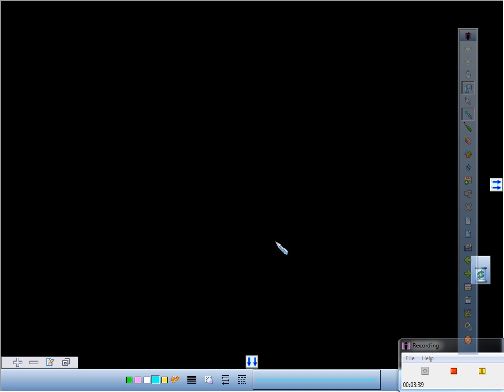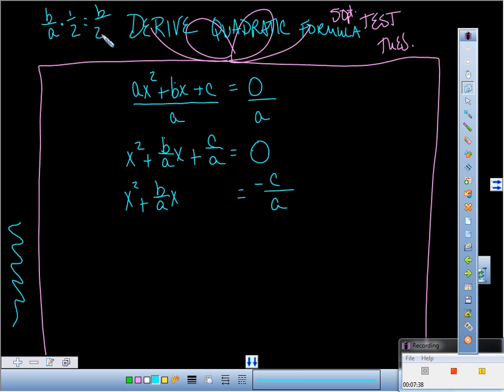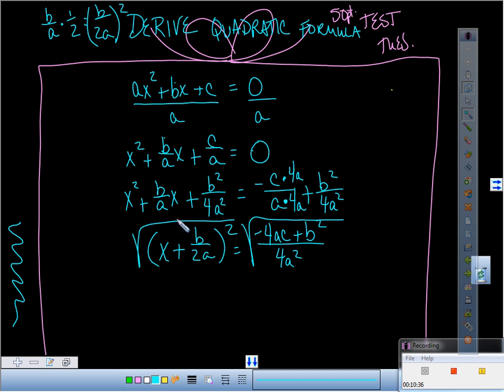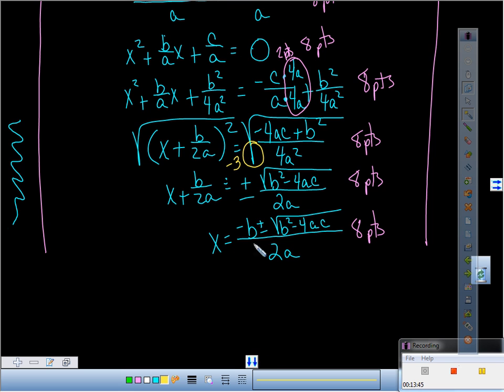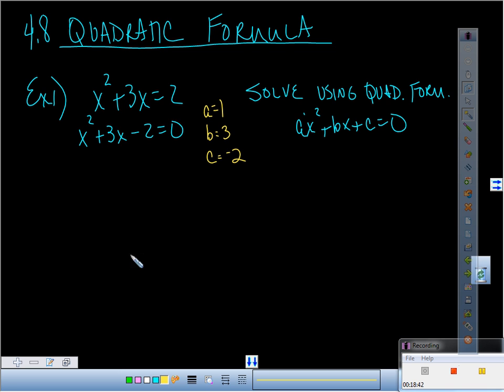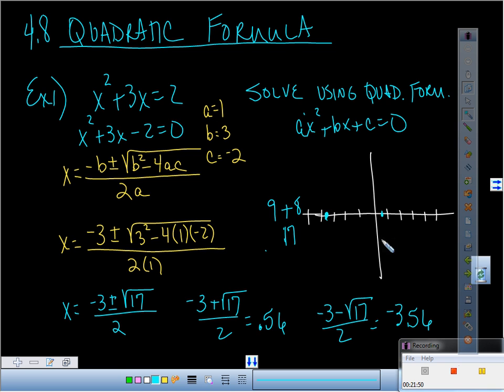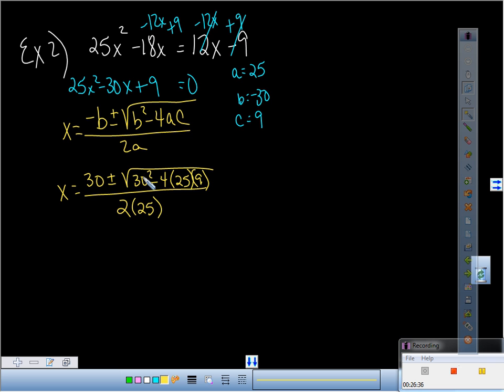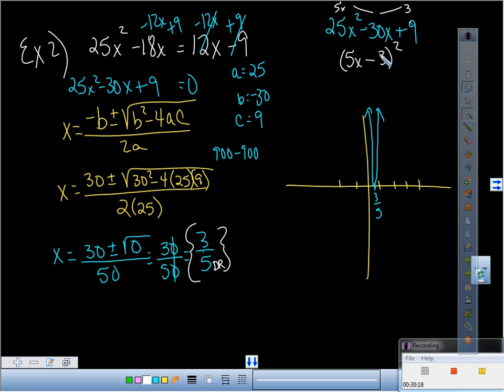PreAP Alg II 4 8 Part 1 Derive the Quadratic Formula